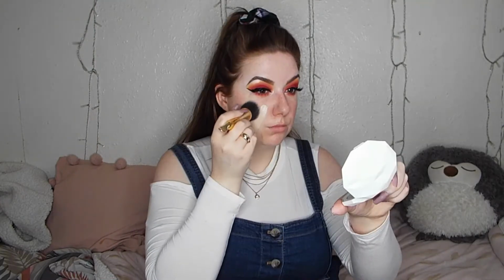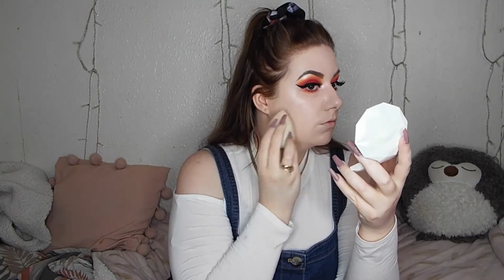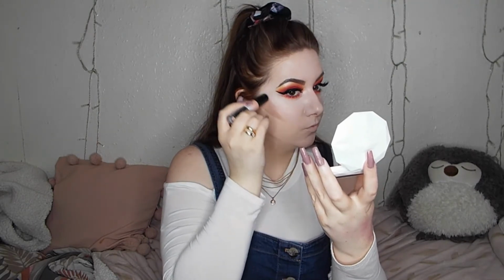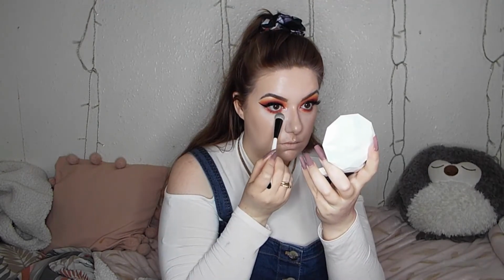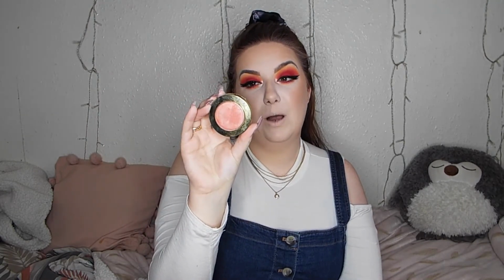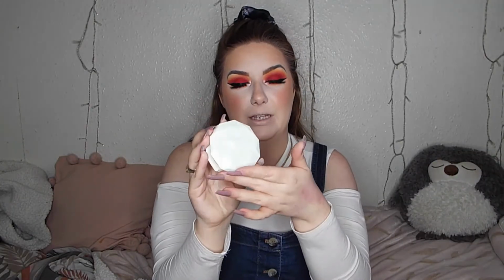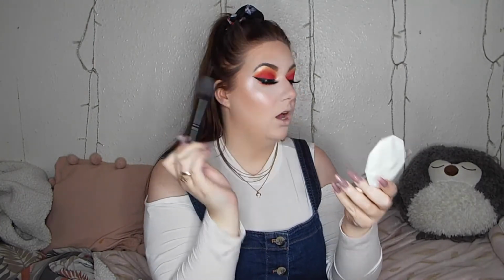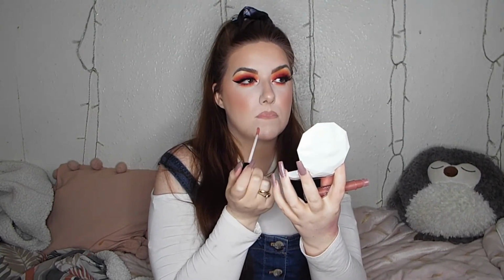DEWY FOUNDATION ROUTINE 2020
Hey my lovelies, How is everyone? STAY AT HOME

PRODUCTS:
NYX Honey Dew me Up Primer
Rvolution Pore Blur Primer
NYX Born to Glow Foundation- Porcelain
Revolution Conceal & Define Infinite Concealer- 0.5
NYX Wonderstick Cream Contour- Light
Iconic London Illuminator Drops
Milani Baked Blush-Luminoso
Revolution Glass Crystal Highlighter
Revolution Coconut Setting Powder